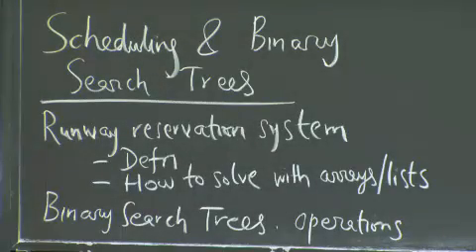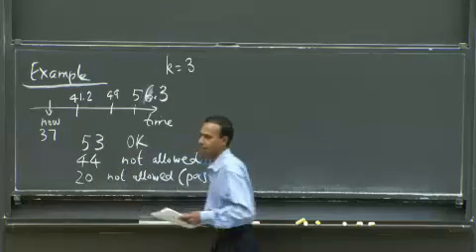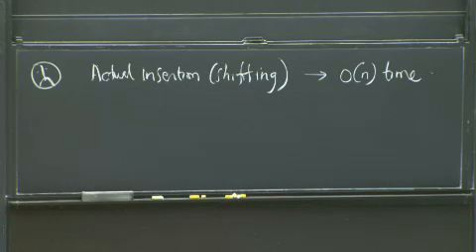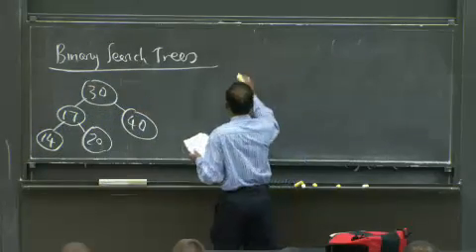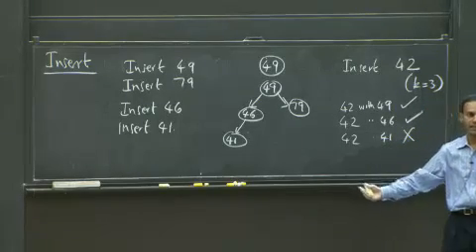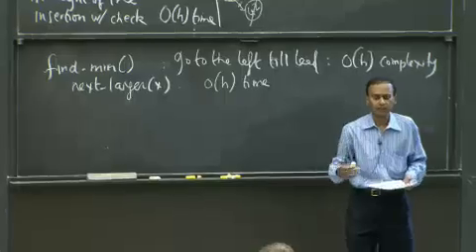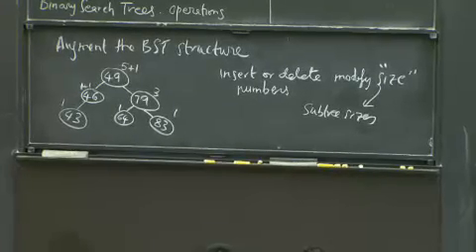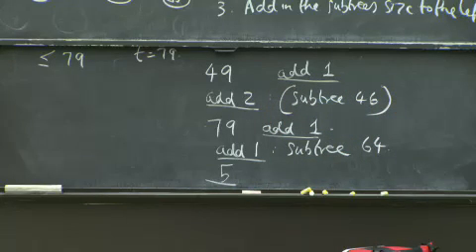MIT6 006F11 lec05 300k